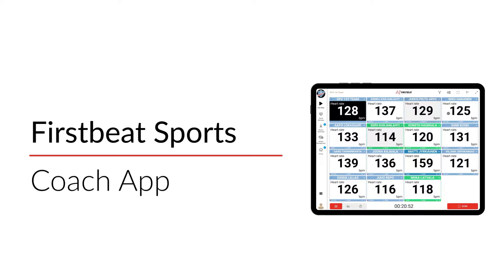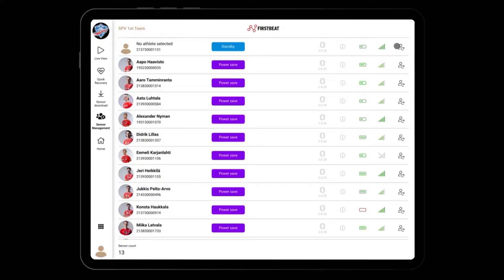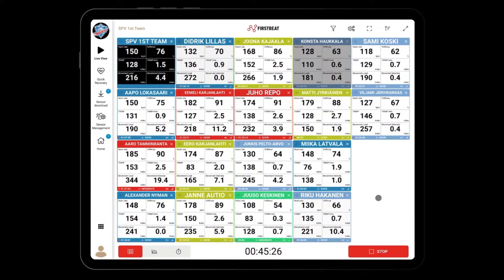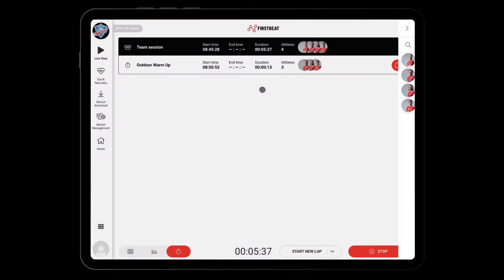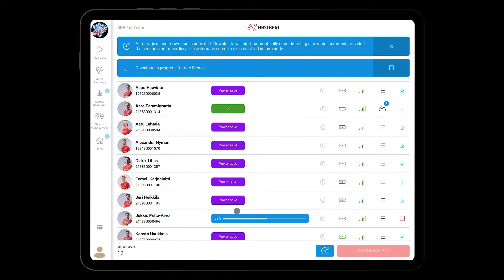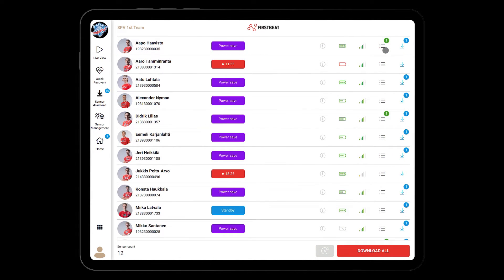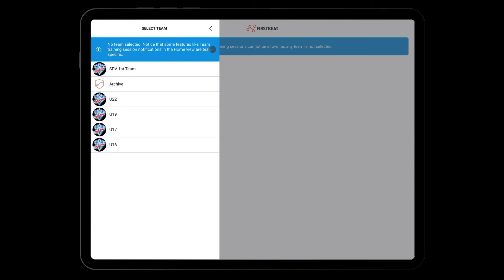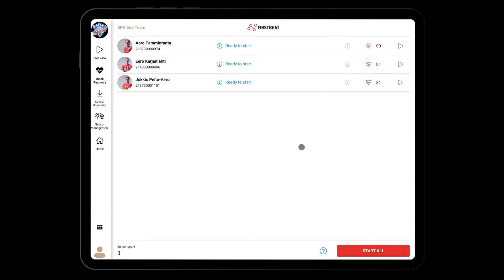How to use Firstbeat Sports Coach App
00:00 Log in
00:18 Pairing of the Sensor
01:30 Live Tiles
02:26 Live Charts
03:00 Real Time Lap Management
03:42 Session Management
04:24 Data Download
04:56 Measurement List
05:56 Home View
06:47 Select a Team
07:02 Menu (sending log files)
07:34 Sensor Factory Reset
07:50 Quick Recovery Test